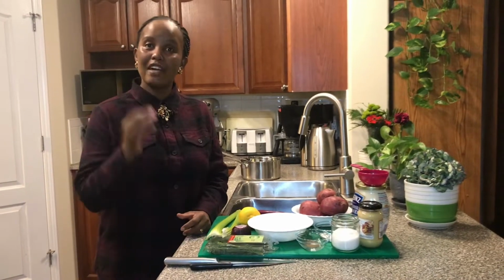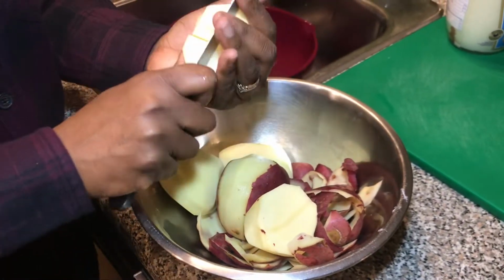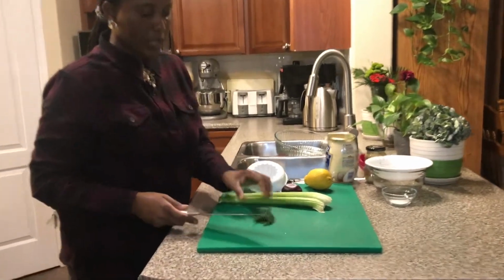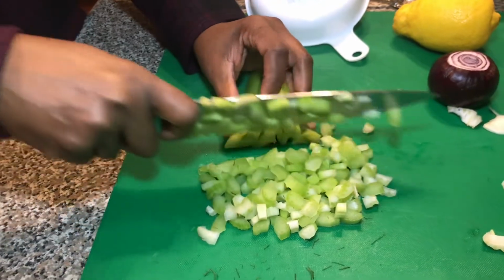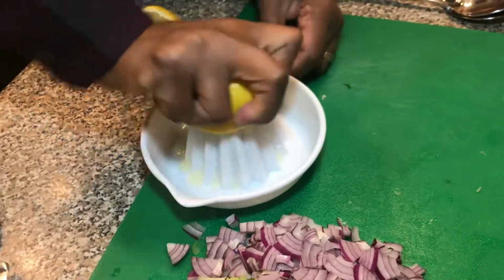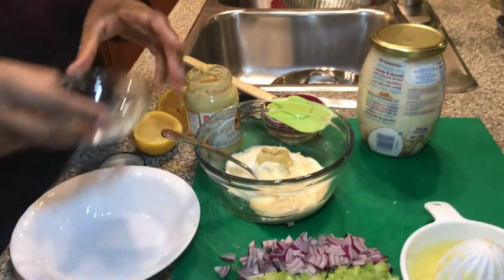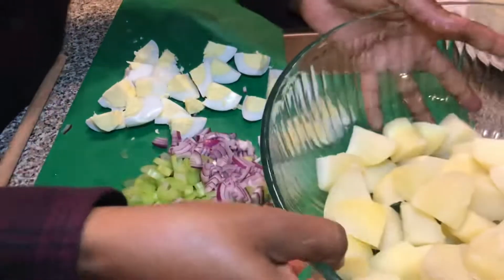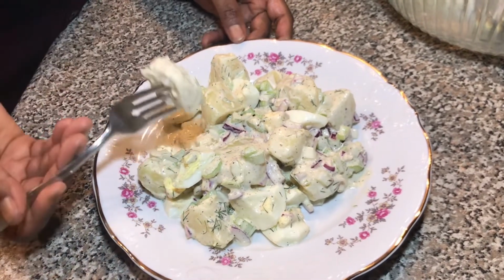The Best Potato Salad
Ingredients:
500g Potatoes
3 hard-boiled eggs
1/2 cup mayonnaise
Juice of half a lemon
3 tsp sugar
2 tbsp chopped fresh dill
1 tbsp Dijon mustard
1 tsp black pepper
1 tsp salt
2 stalks of celery
1/2 - 1 small red onion